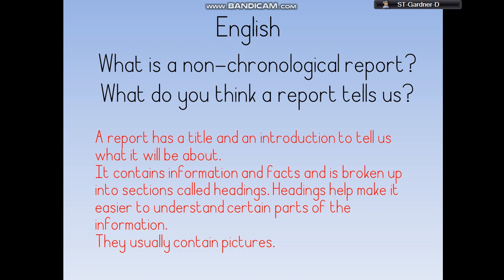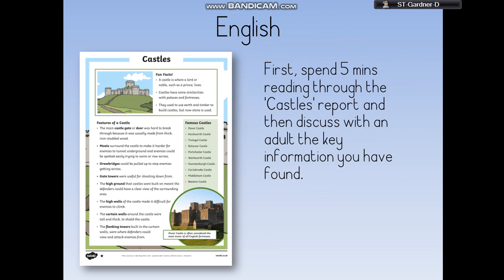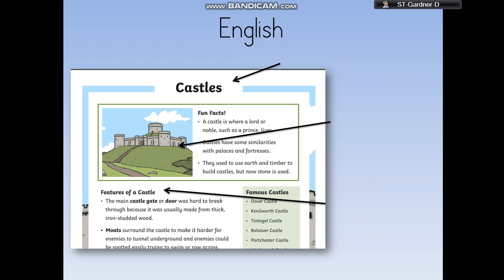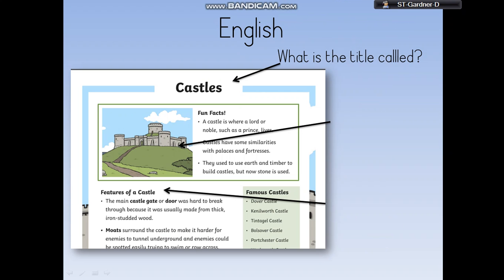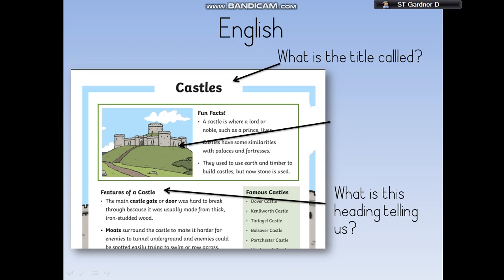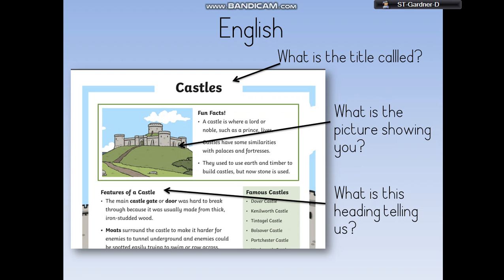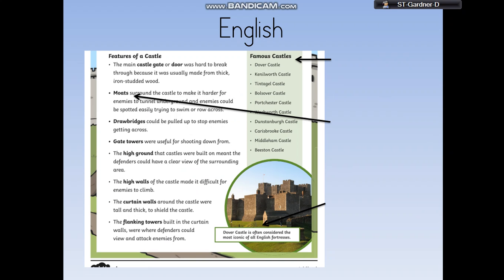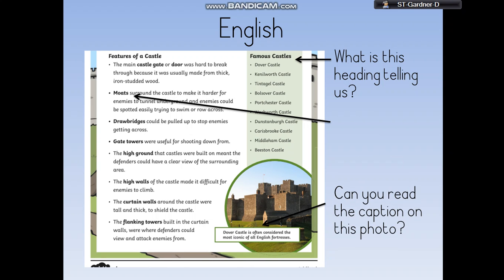English - Non-Chronological Report - 15.01.21